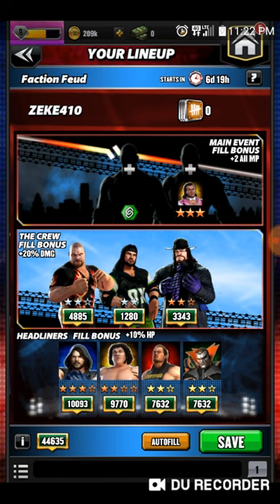The Return Of Before You Feud! Ep.4: 2 Year Anniversary W/ Bludgeon Bros., Brutus, DX & New Gen!!!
Hey Yo. Let's GOOO!!!

References